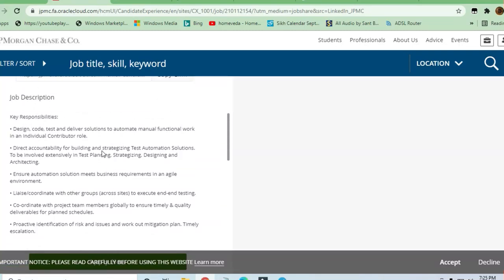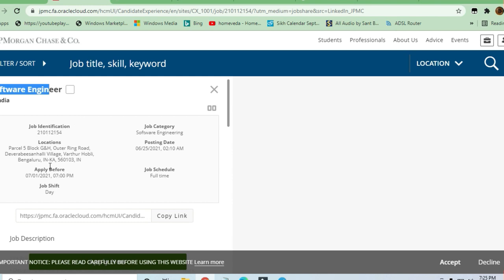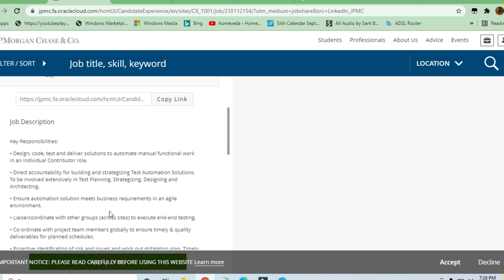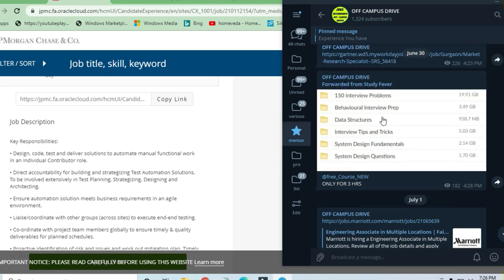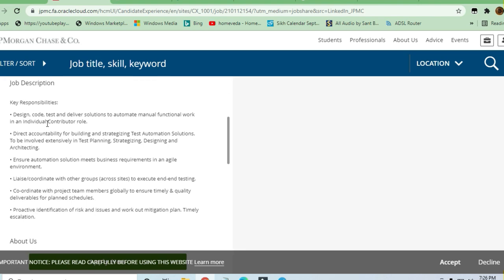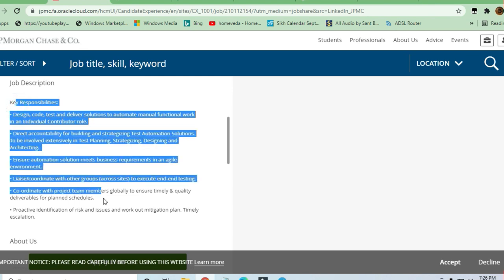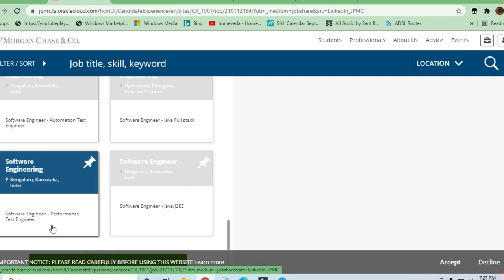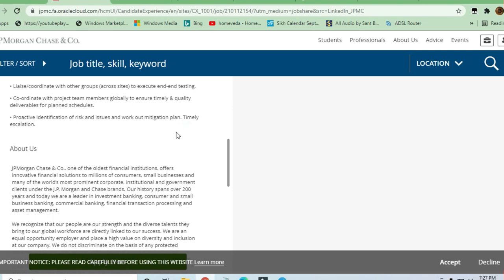JP morgan & company off campus drive 2021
🎯Searches Related To This Videos:
c++ jobs,
2020 batch off campus drive,
2020 passout off campus drive,
2021 passouts off campus drive,